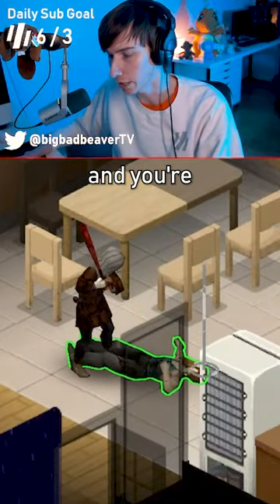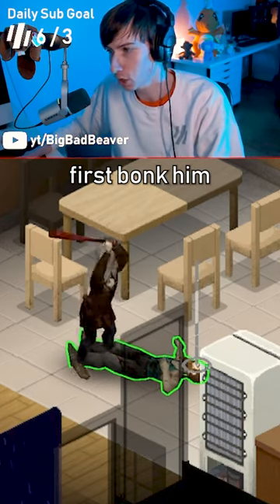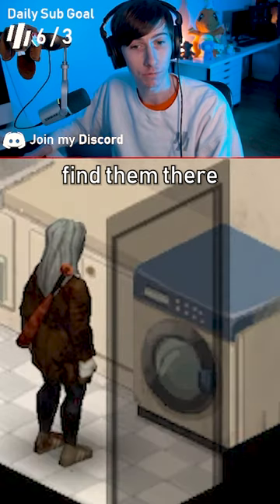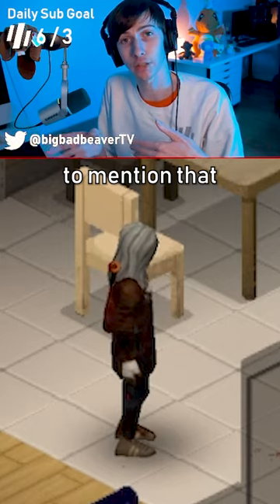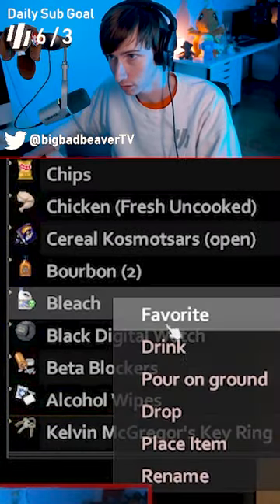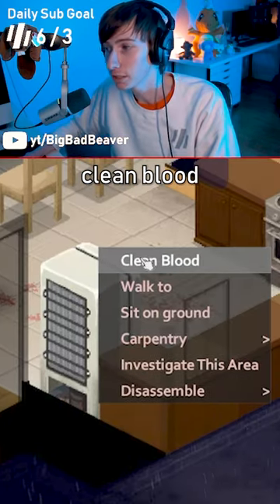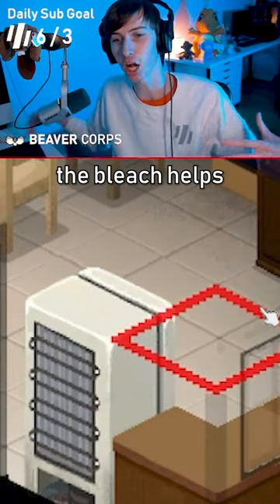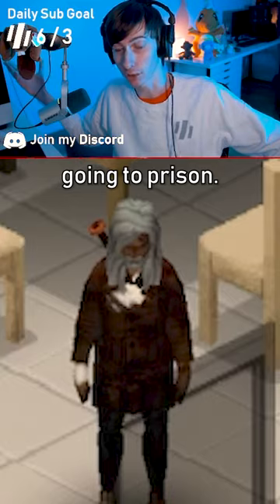How to avoid prison time in Project Zomboid - (Base Cleaning Tutorial)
In Project Zomboid, sometimes someone may try to eat your brain or something like that. Being able to clean up your mess using bleach and towels is important!